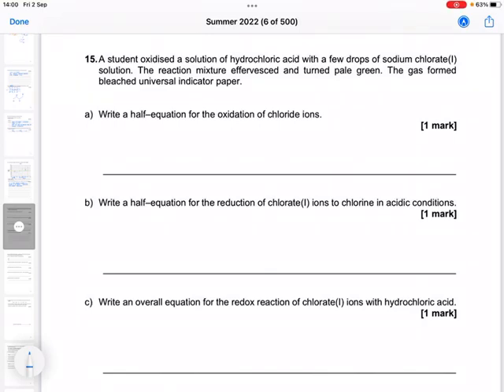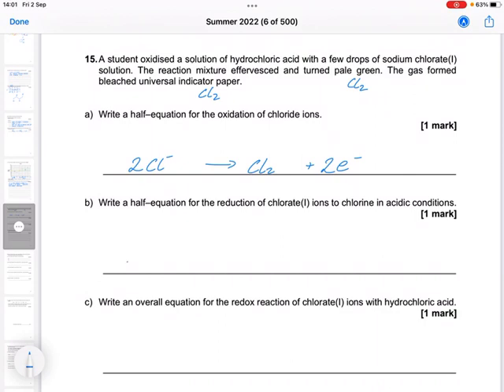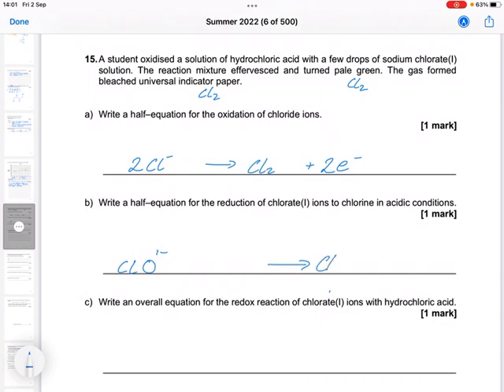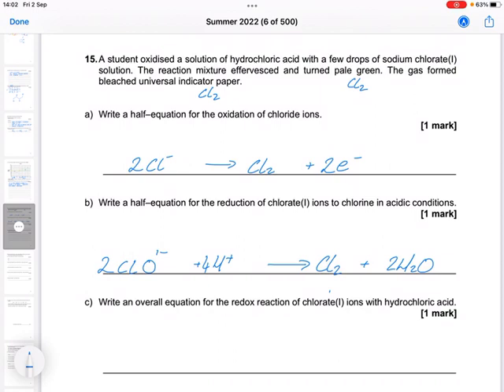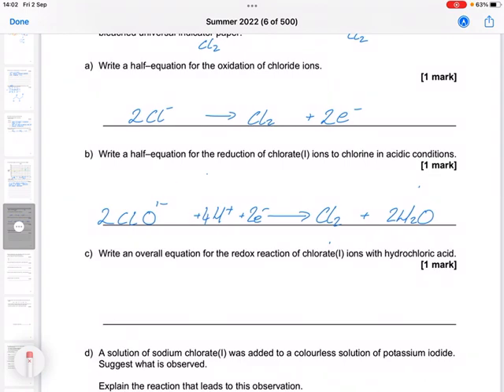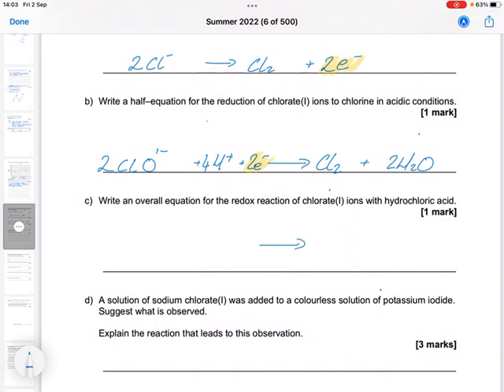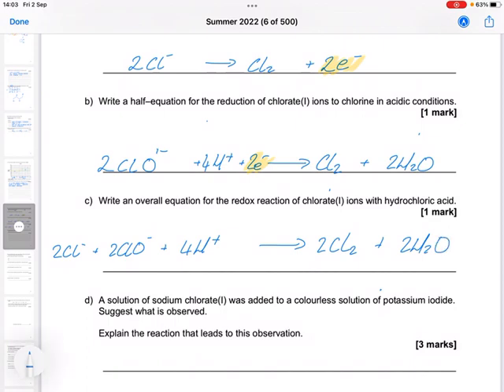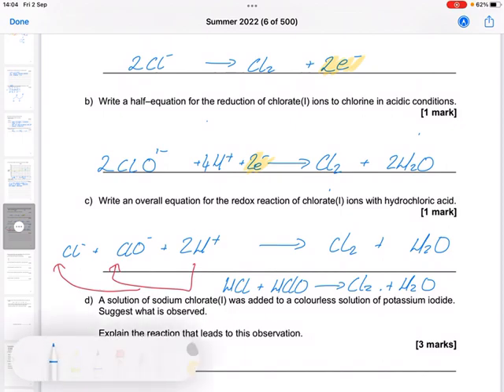2016 7404/1 Question 8